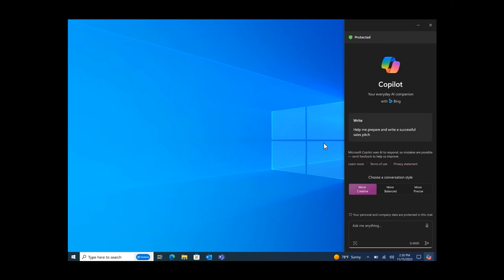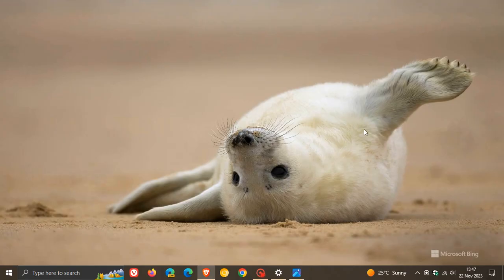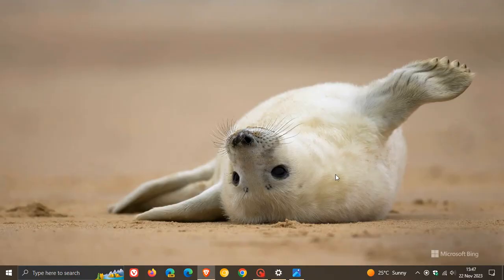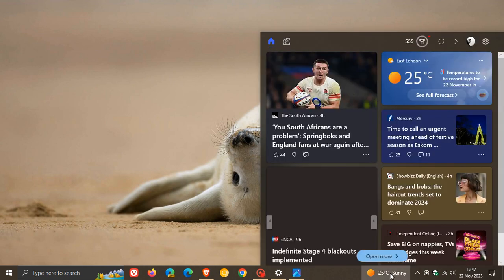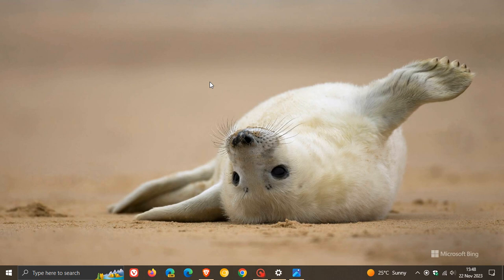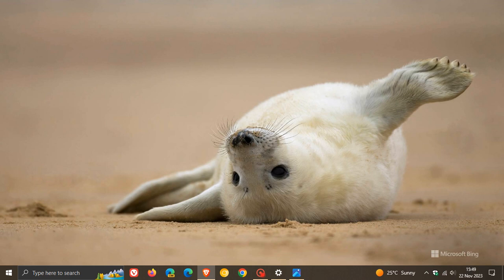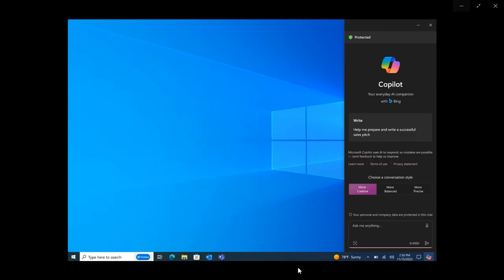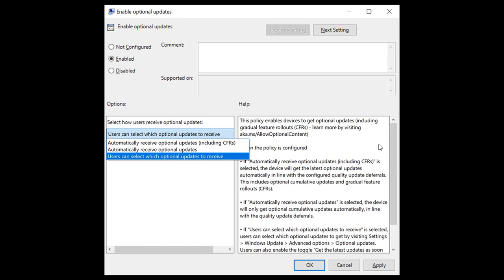Microsoft isn't Finished yet with Windows 10 as it gets another Windows 11 Feature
Admins will soon be able to automatically deploy optional Windows updates and/or enable users in their organization to get them on Windows 10 just like on Windows 11.
Windows 10 KB5032278: Copilot is coming to Windows 10, Install Updates as soon as they are available